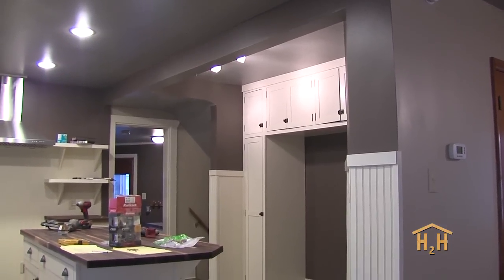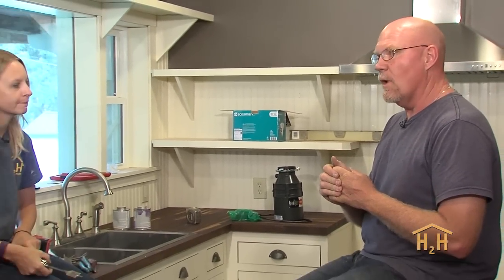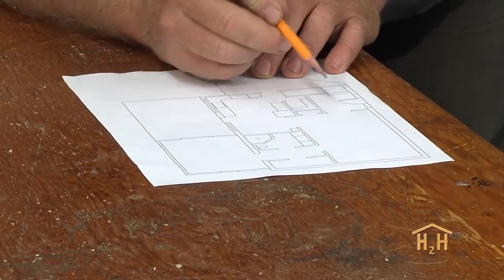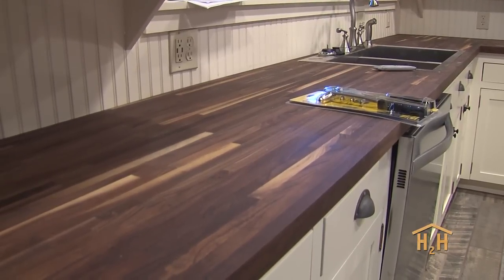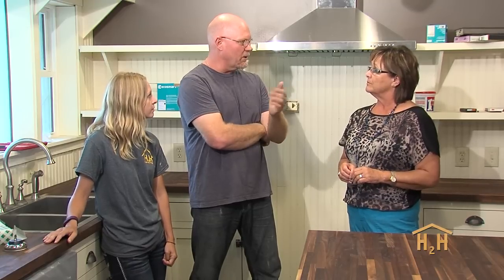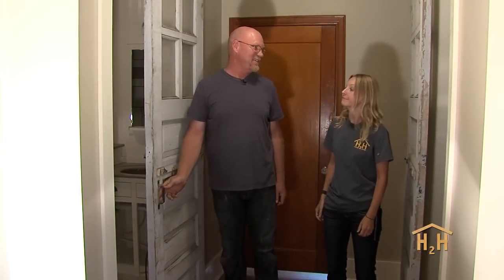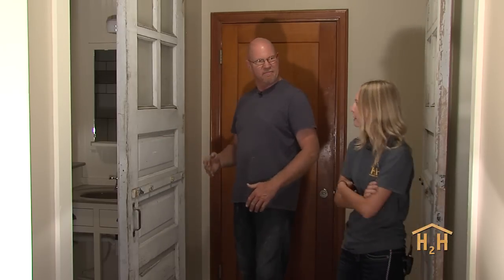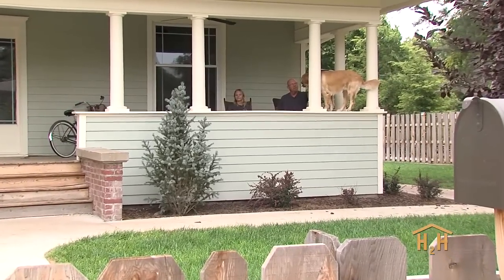House 2 Home Season 1 Episode 16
The house on 19th street is completed and it's time to look at some of the changes.  Special guest this week is Patty Stull from Coldwell Banker Executive Realty in Hays.